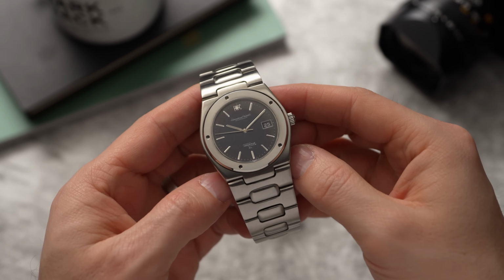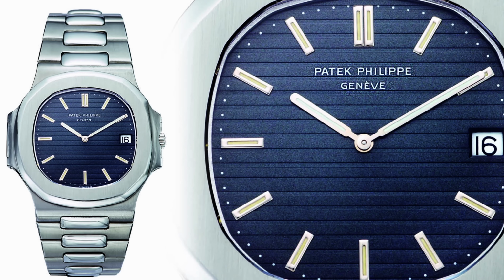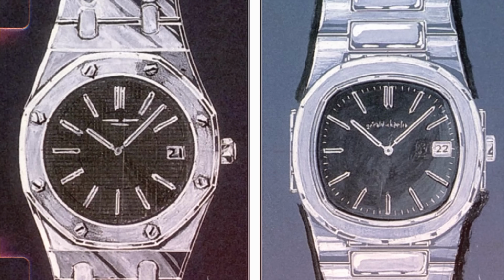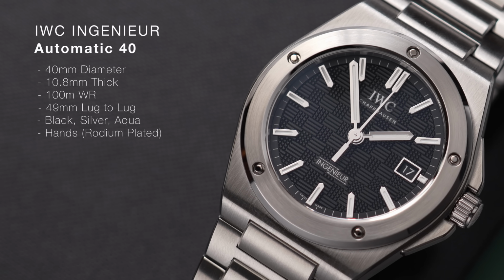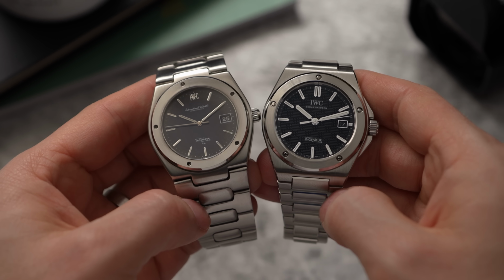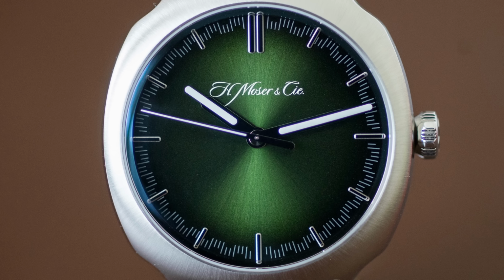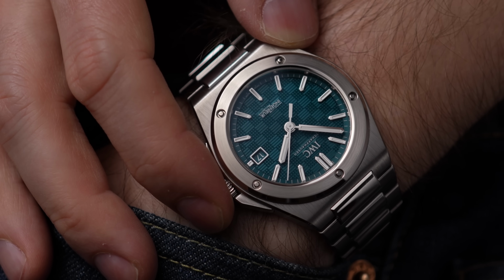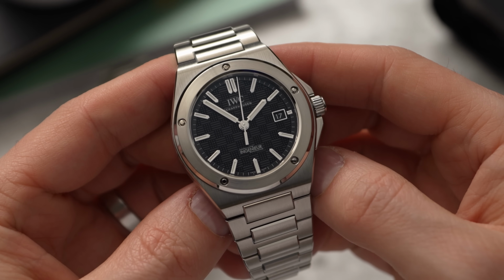IWC Ingenieur 40 - the legend is back!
Hands-on review of the new 2023 IWC Ingenieur